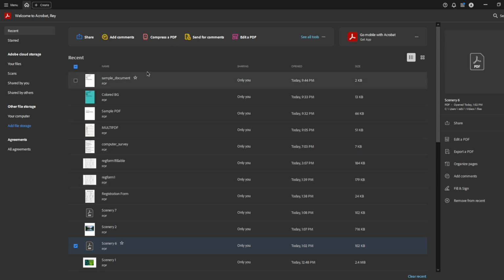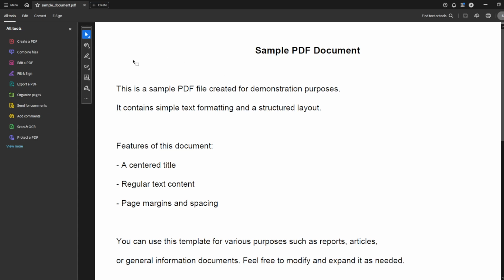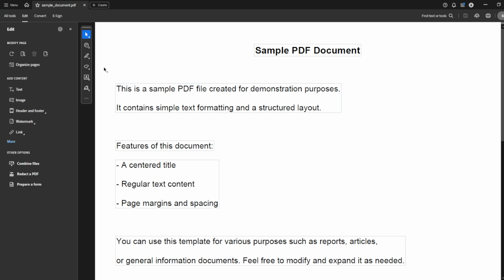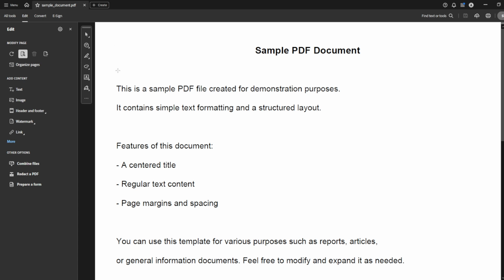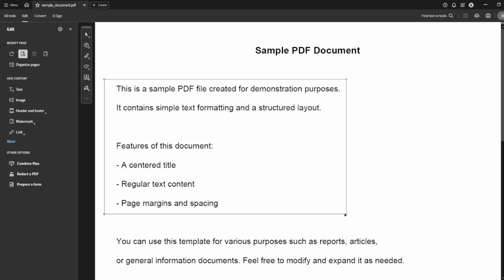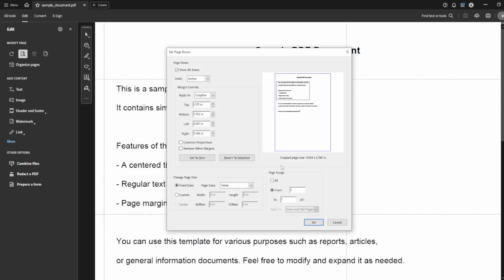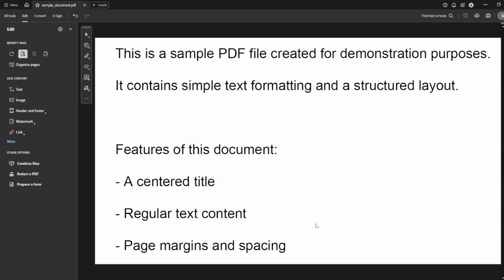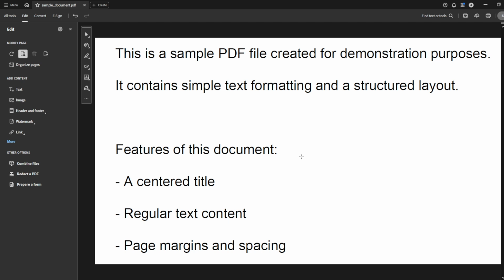How to Crop PDF in Adobe Acrobat [2025 Full Guide]